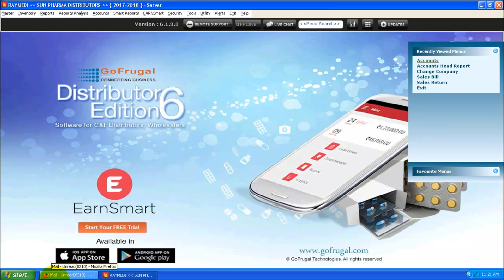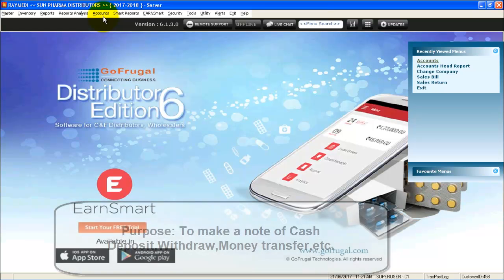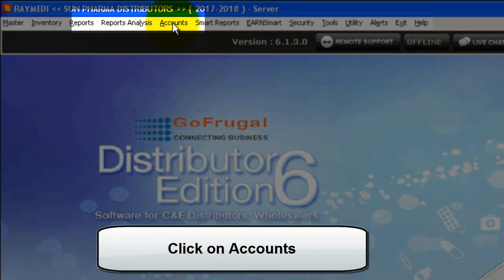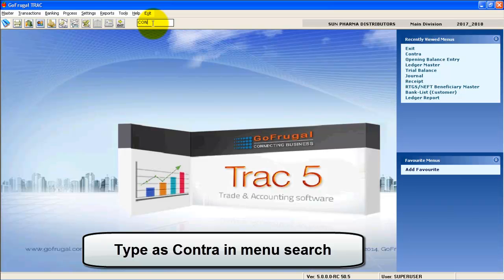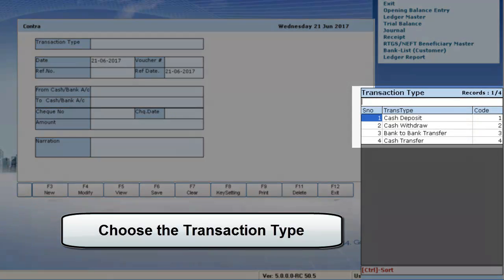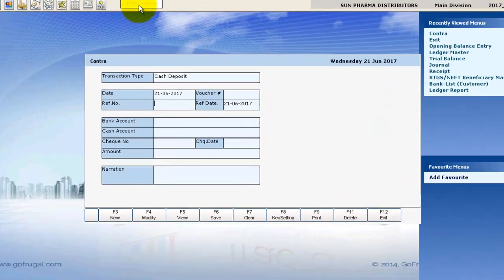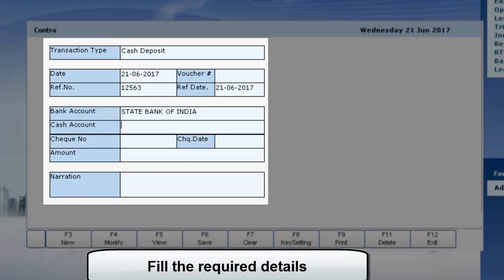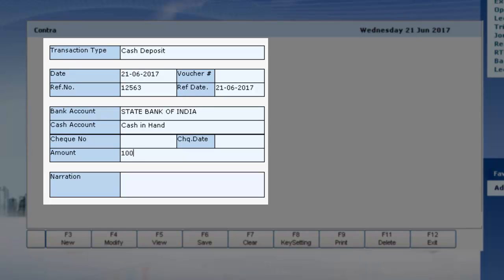Contra Entry | GoFrugal DE 6 Accounts- How to make contra entries | English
Hi, I am Mehala. In this video I will guide you how to make contra entries in DE 6 Accounts, which is a mandatory step to get GST related transaction entries
Download myGoFrugal App. Get all our product updates (GST patch, migration tools etc.,) and product support related to GST here. Link: